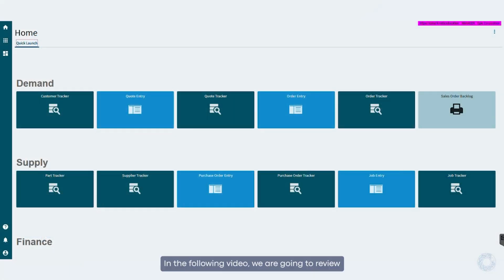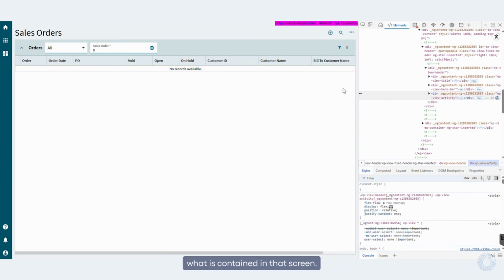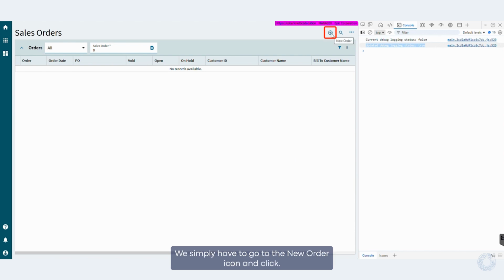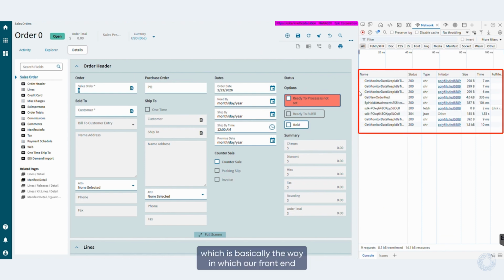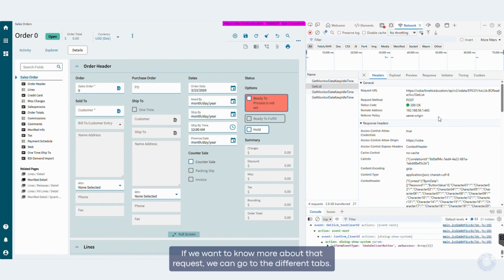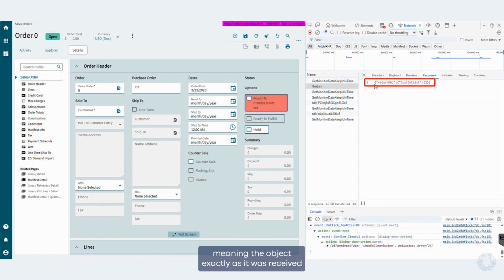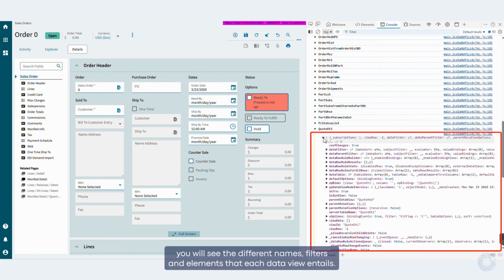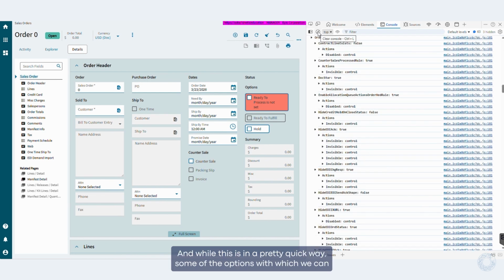How To Debug & Troubleshoot in Epicor Kinetic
In this video, Gerardo Andrade walks through some of the debugging tools available in Epicor Kinetic to help users better understand what is happening behind the scenes in a screen.

Using the Order Entry screen as an example, this walkthrough shows how to inspect a Kinetic screen, activate debugging tools, review console messages, identify triggered events, analyze network requests, and view dataviews and data rules.

These tools can be especially useful when trying to understand which events are called, what happens after clicking a button, what data is being handled on the screen, and how the Kinetic front end communicates with the server.

Chapters
0:00 Introduction
0:33 Opening a Kinetic Screen and Using Inspect
0:53 Reviewing the Console Section
1:08 Activating Debug Login Status
1:50 Using the Network Tab
2:23 Headers Tab
2:42 Reviewing Payload Information
2:55 Viewing the Server Response
3:29 Using Console Shortcuts for Dataviews
4:07 Viewing Data Rules
4:27 Closing